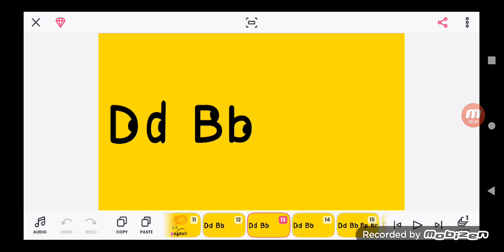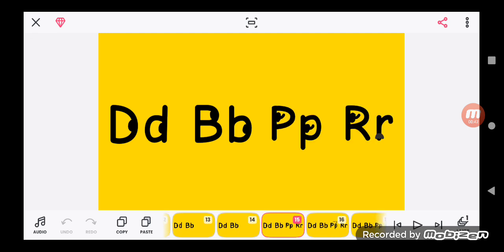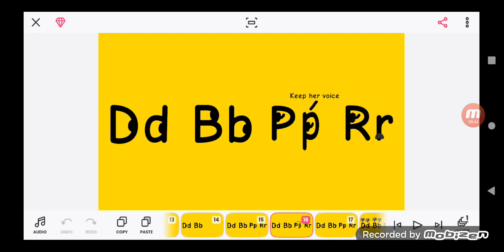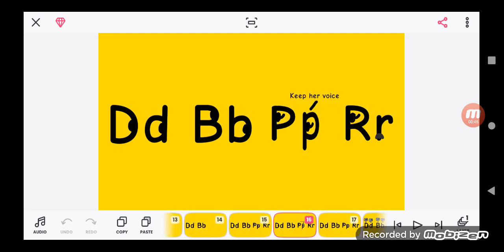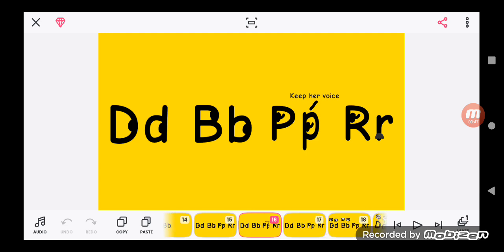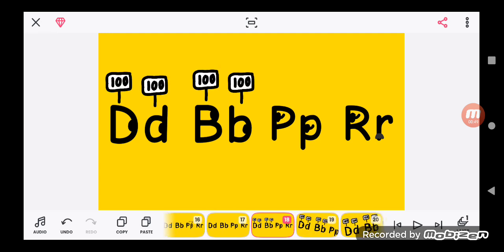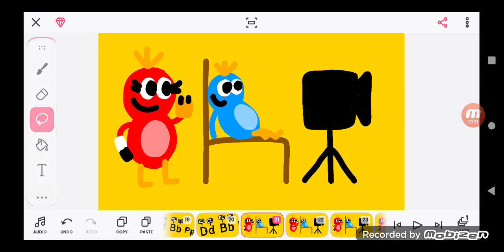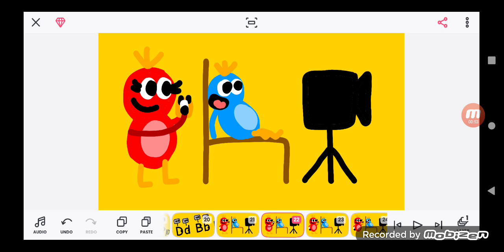Ragdoll Logo Bloopers 3 Part 38 - P and R’s New Look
For @lucasmcsherryproductions to remake

R from Ragdoll is now female because she got her new look with P because D and B were seeing it